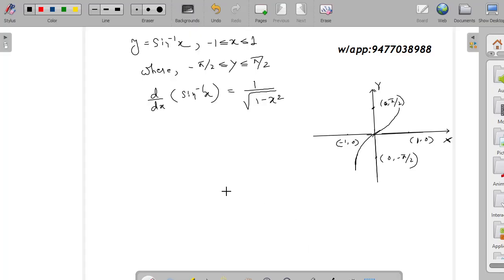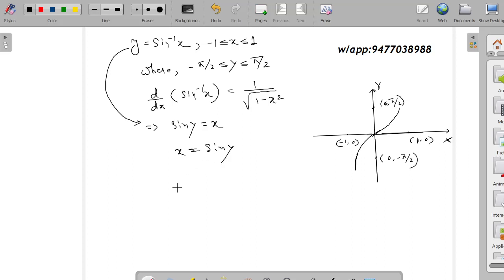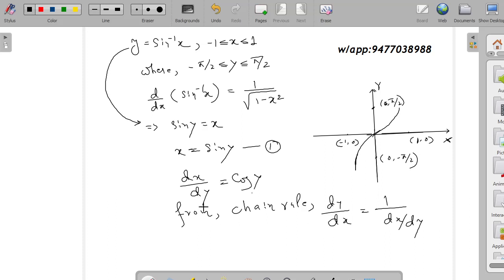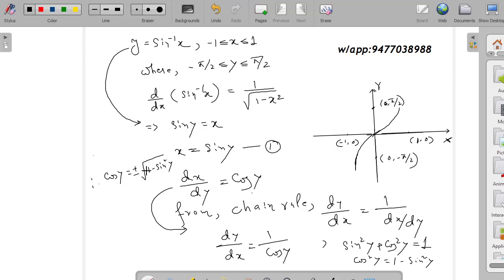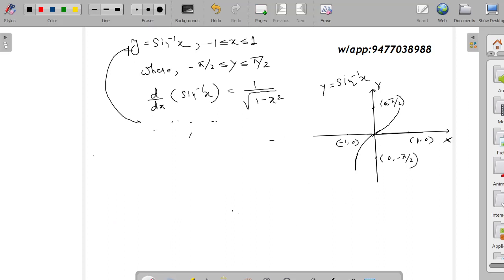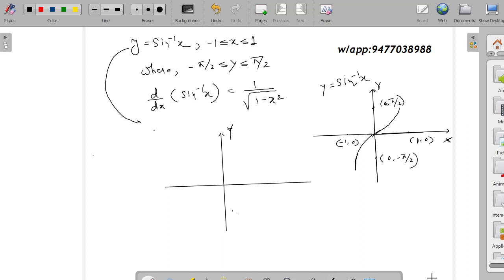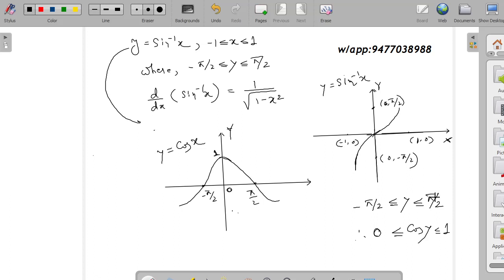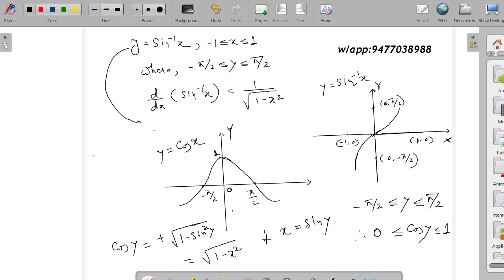derivative of arc sin x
how to differentiate an inverse trigonometric function